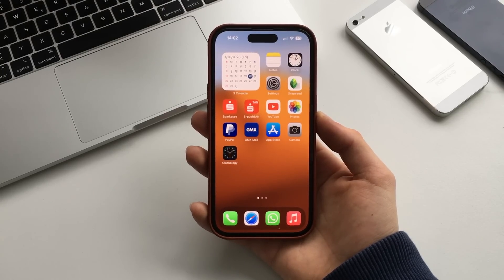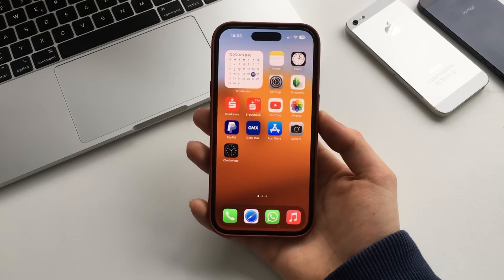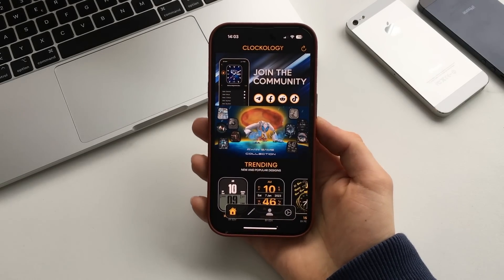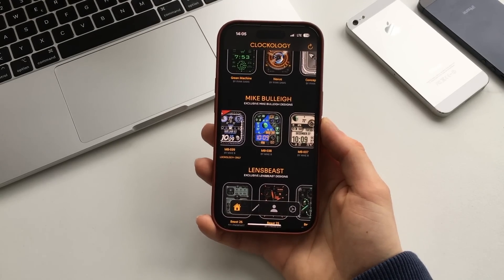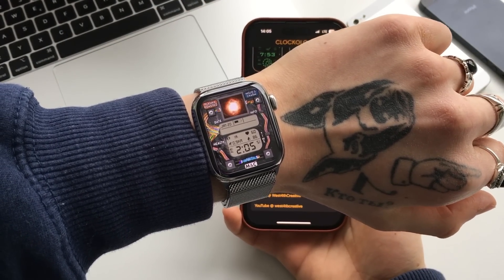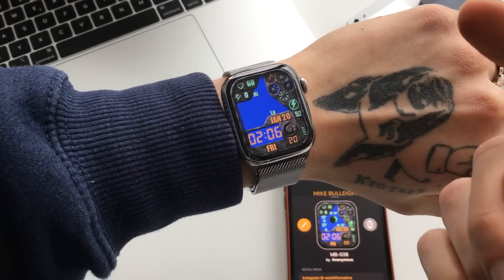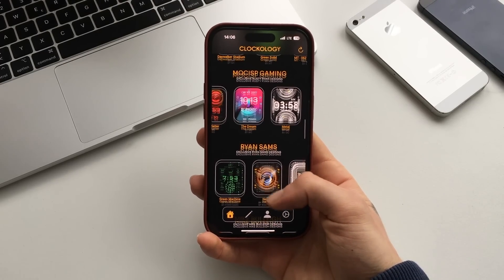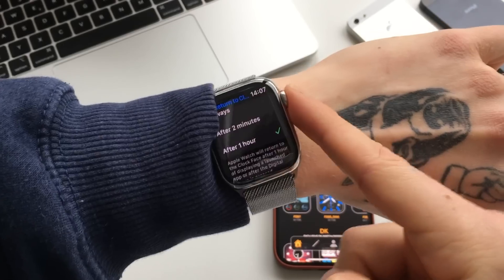Apple Watch Faces With Style! - FREE WATCH FACES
Showing you a free app to get incredible watch faces from. Apple limits the available watch faces to the official Apple ones, here’s a workaround - with the bonus of getting actually great looks for your Apple Watch.

Make sure to follow all the steps I show in the video.

Despite this video not being sponsored, I would like to ask you to support the developers. The app is free and works flawlessly, think they definitely deserve that :)